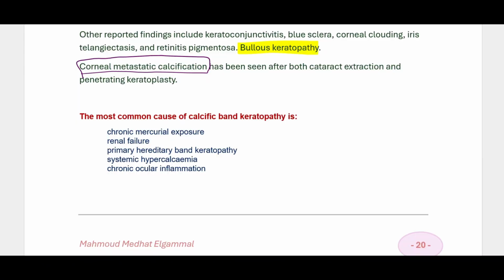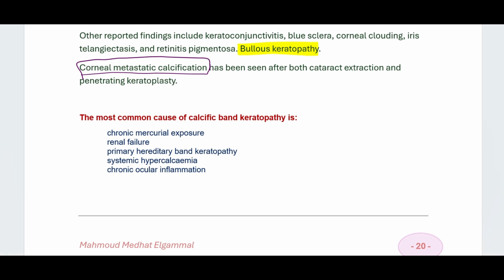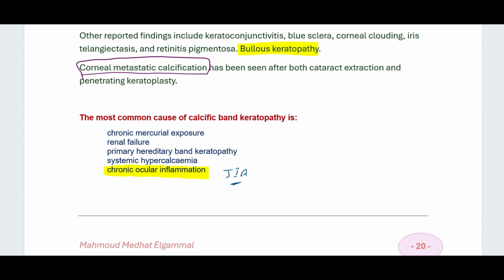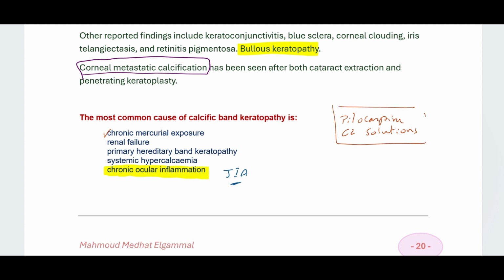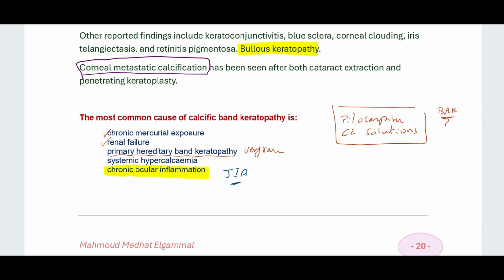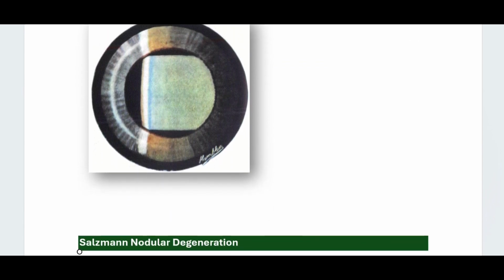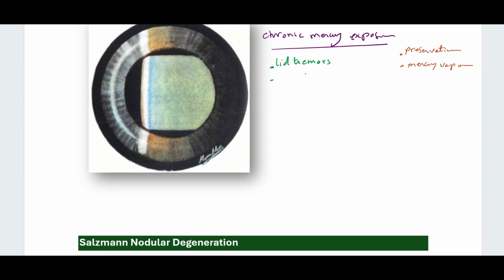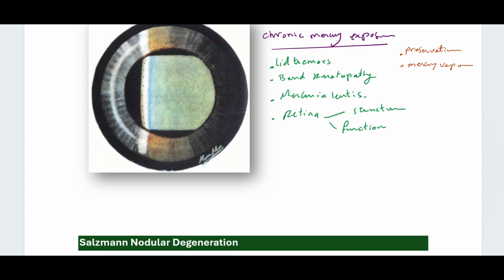FRCOphth/ FRCS MCQ: Calcific Band Keratopathy/ Chronic ocular mercury exposure.